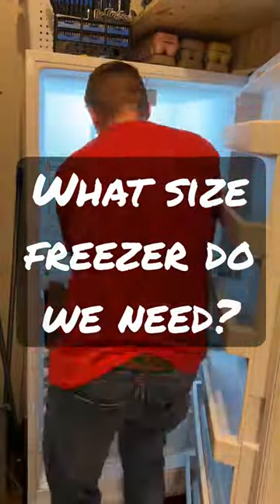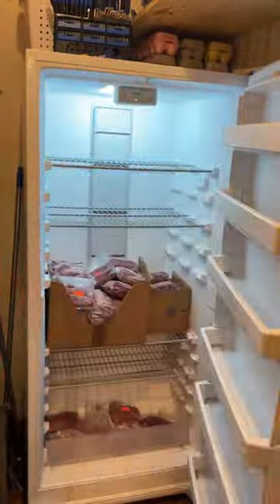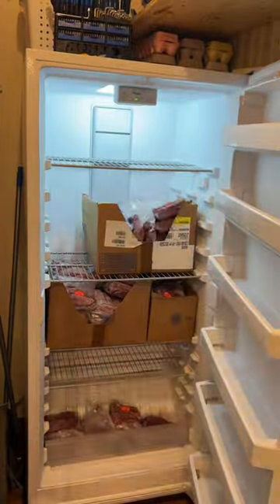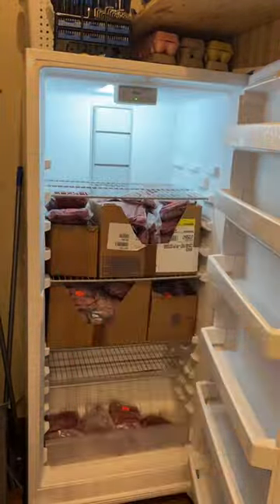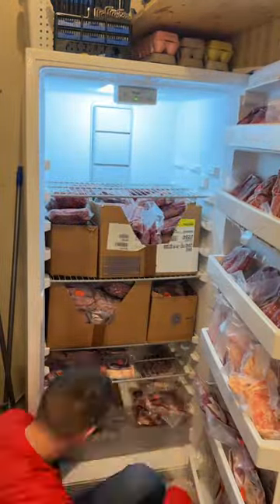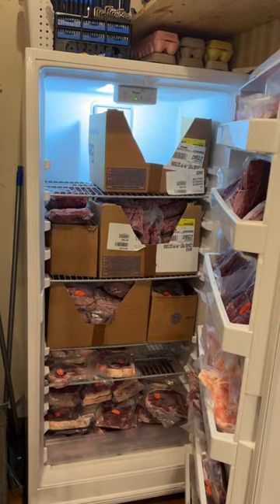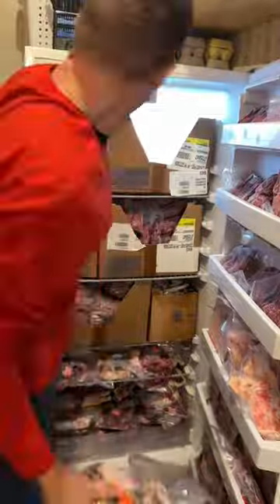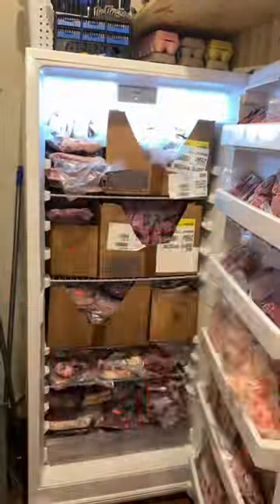What size freezer do I need for a whole or half cow???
If you’re getting a cow from the slaughterhouse ￼ you’re going to put it. How big of a freezer do you need? Are you getting a whole cow? Are you getting half a cow? Is your freezer an upright freezer or is it a chest freezer? I was wondering all of these things before we brought home our cow I had no idea how much space it would take up so we got this 18.1 ft.³ freezer upright and I was concerned as I was loading at that it wasn’t gonna be big enough, but it ended up just being perfect, our steer was a little smaller than we expected it to be if it was the original weight we thought we would get. I don’t think it would fit. I hope this helps some of you make a good decision about what you need to bring home. Your cow. ￼